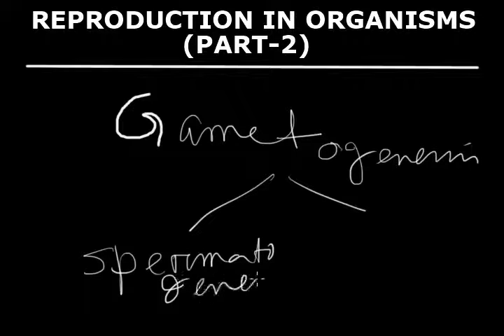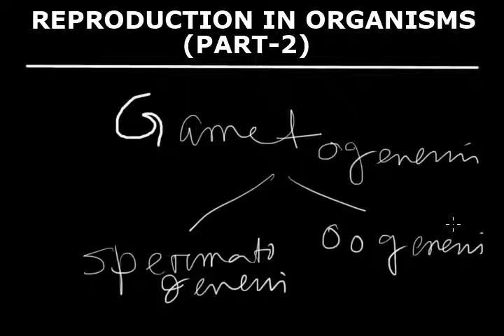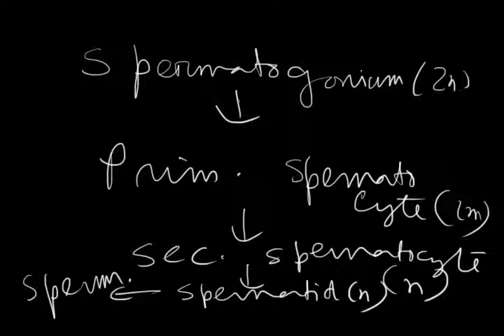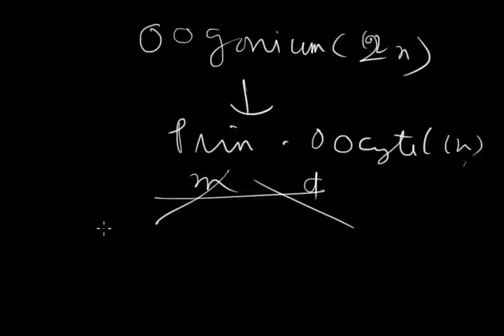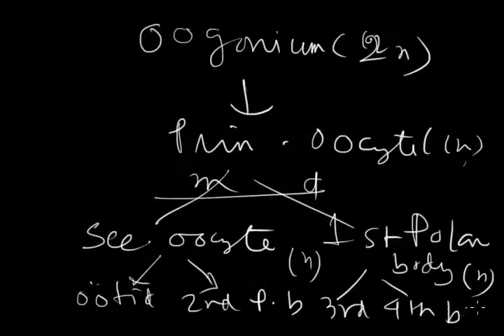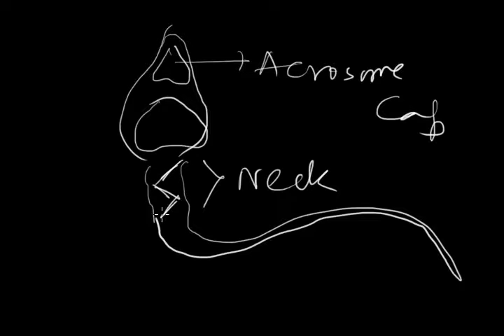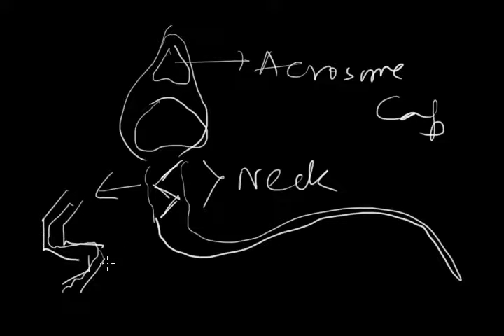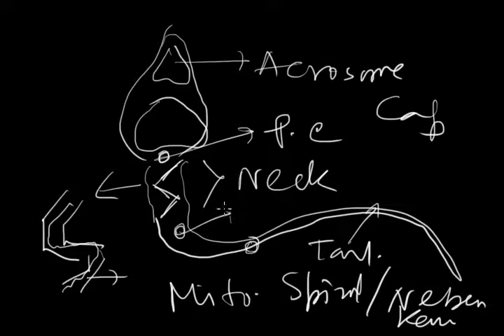Reproduction in organisms | Part - 2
Types of Gametogenesis. Structure of sperm.